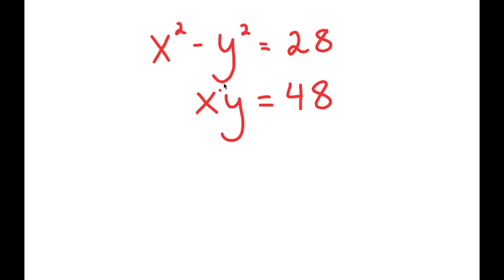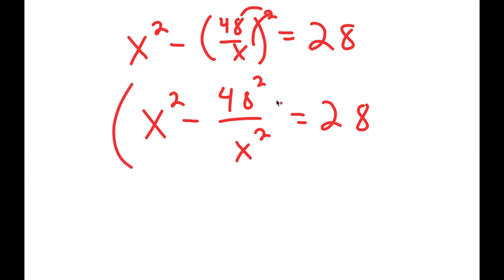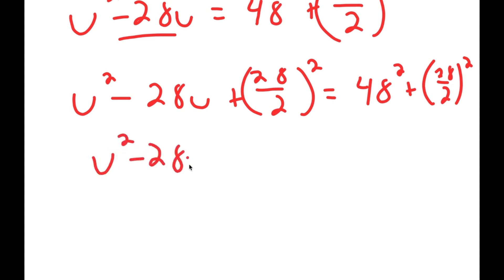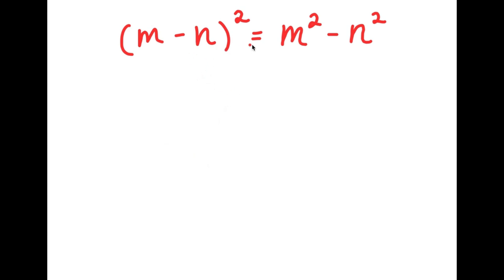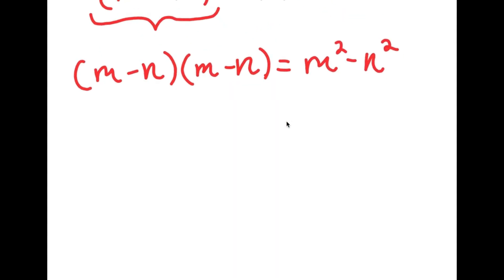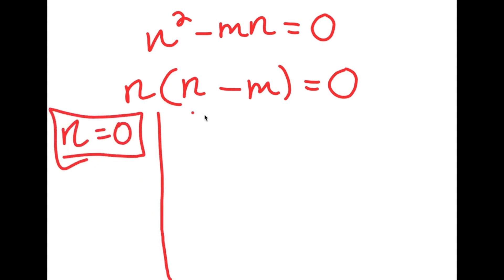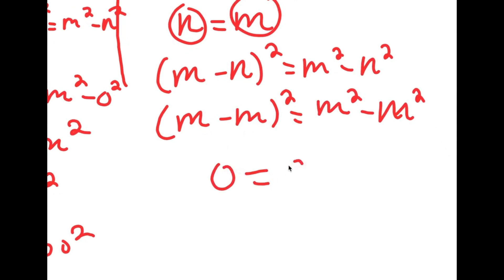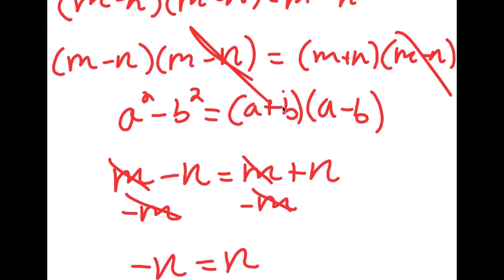A Simple Problem Thats Not So Simple | A Nice Exponential Equation